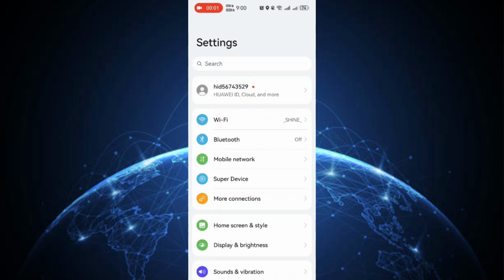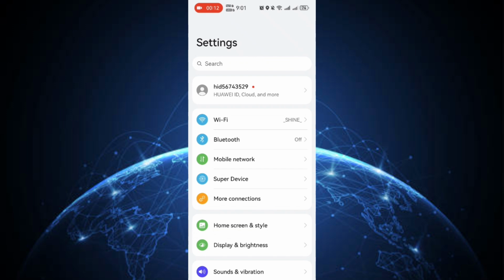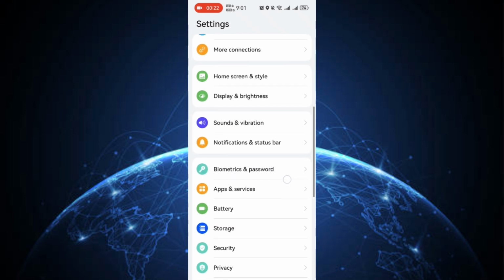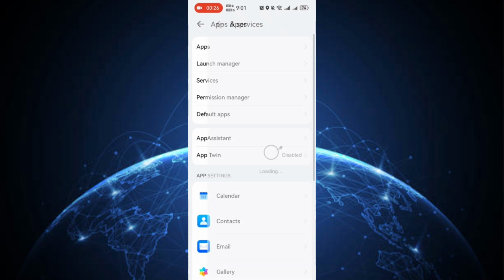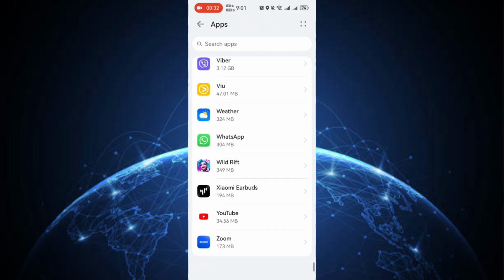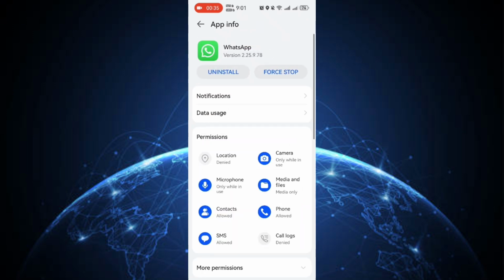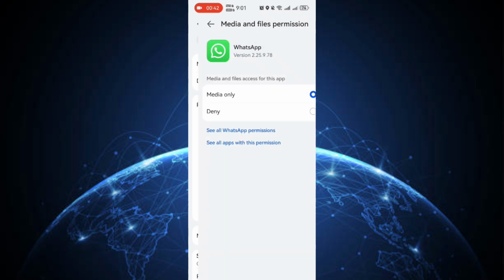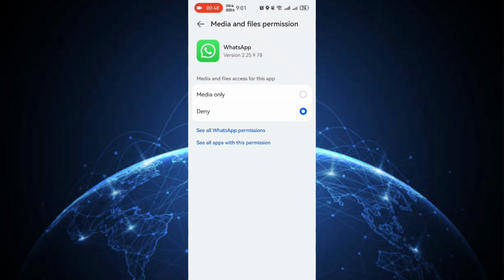How to Turn Off USB Storage in WhatsApp | Stop WhatsApp From Using USB Storage 2025 (QUICK)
Want to stop WhatsApp from saving files to your USB storage automatically? In this quick and easy tutorial, you'll learn how to turn off USB storage access for WhatsApp on your Android device. Whether you're trying to save space, protect your data, or simply stop auto-saving media to external storage, this guide walks you through every step clearly.

We’ll show you how to:

Disable USB storage access for WhatsApp
Control media storage settings
Prevent files from being saved to external drives or SD cards